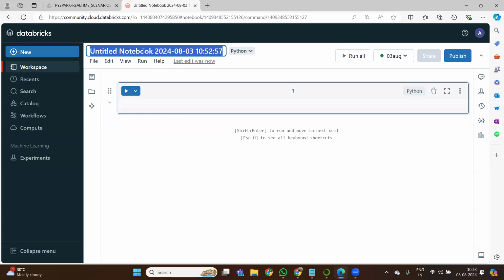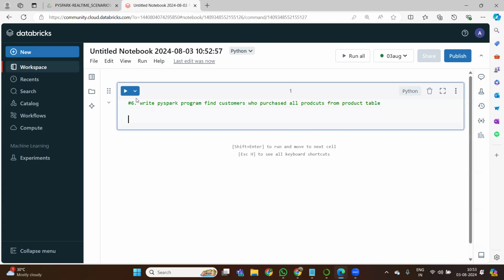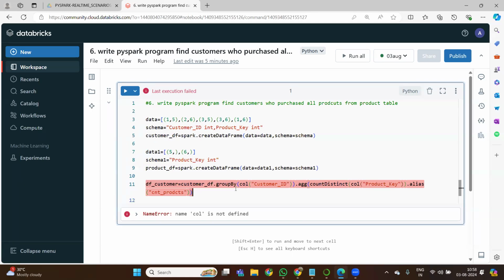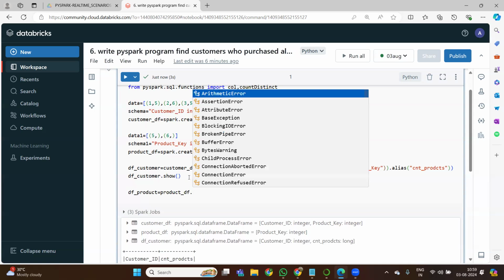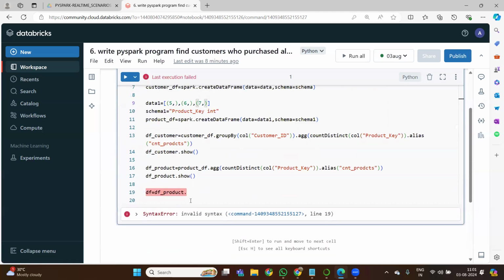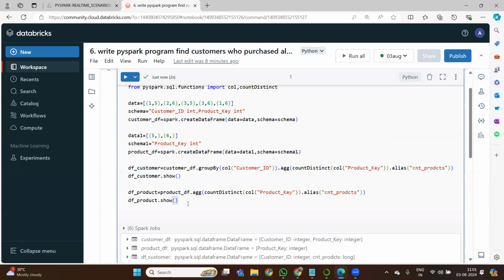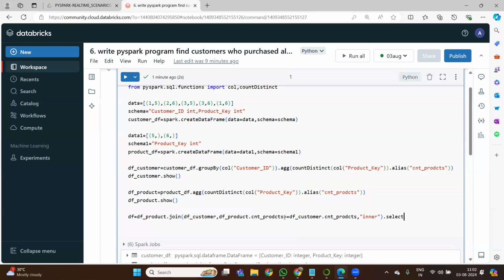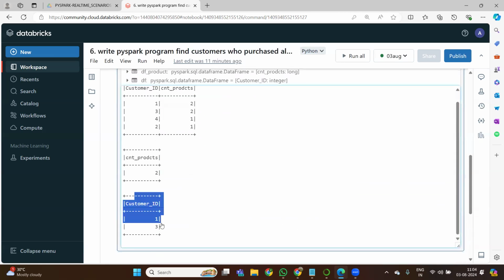PySpark program to find customers who purchased all products from product table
Write a program on "How to Find Customers Who Purchased All Products from a Product Table in PySpark"

In this tutorial, we'll walk you through the steps to identify customers who have purchased every product from a product table using PySpark. Whether you're working on a large dataset or just exploring PySpark for data analysis, this video will guide you through the process with clear explanations and hands-on examples.

Learn how to:

1. Set up your PySpark environment
2. Load and preprocess your data
3. Apply filtering and aggregation techniques
4. Identify customers who have purchased all items from the product table

By the end of this video, you'll have a solid understanding of how to approach similar data challenges using PySpark. Perfect for data enthusiasts, analysts, and anyone looking to enhance their big data skills!